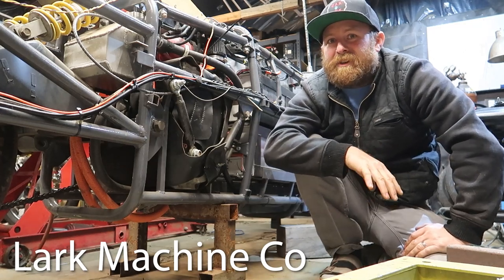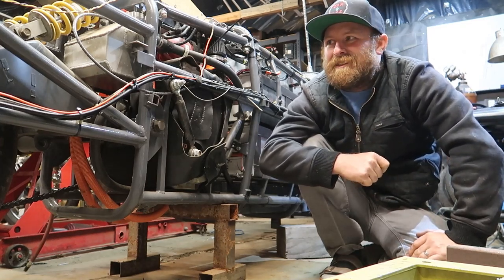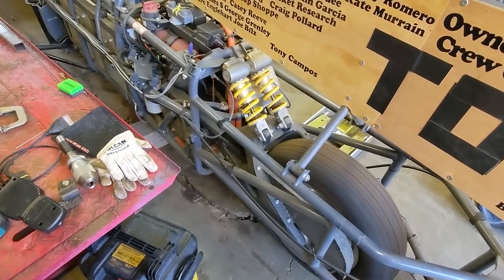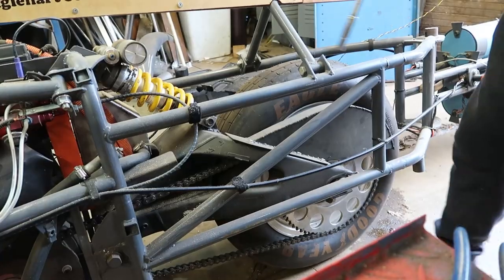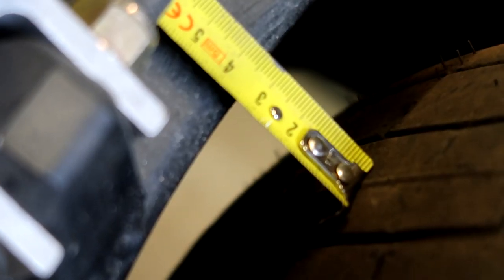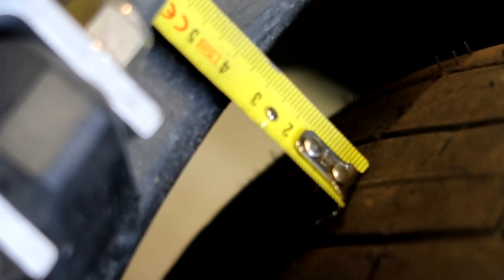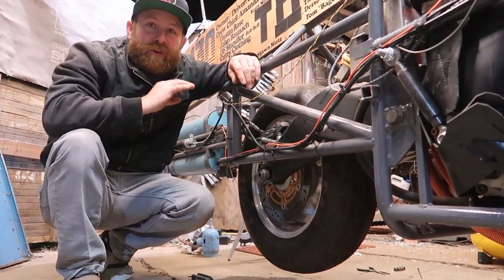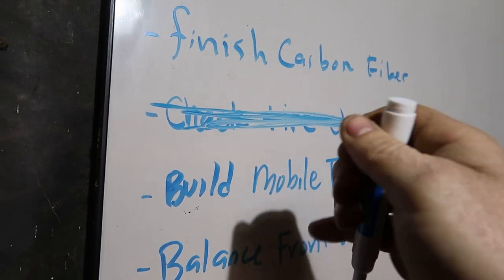How much will a motorcycle tire swell at 300mph | Will it EXPLODE?!?!? | Lark Machine Co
I need to do some more testing on the beast and now is the time to spin up the back wheel and see how much the back tire will grow.

Kinda scary!!!